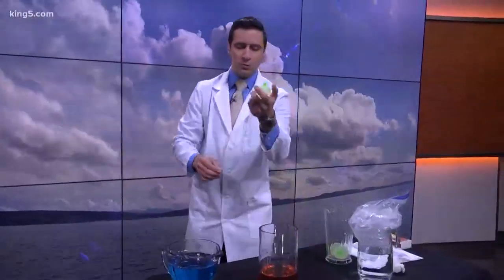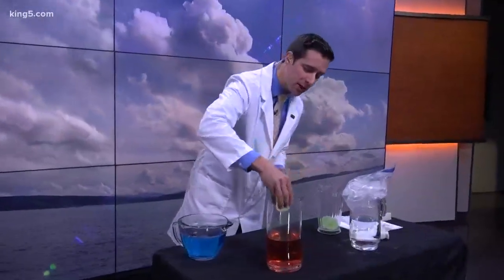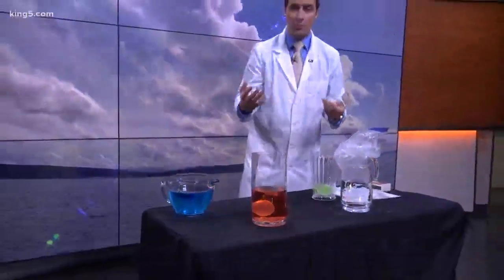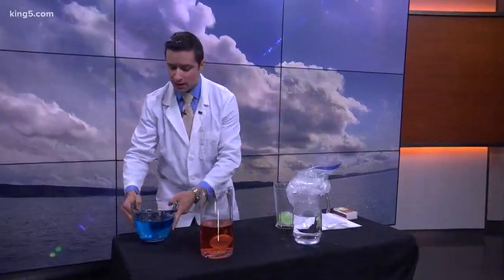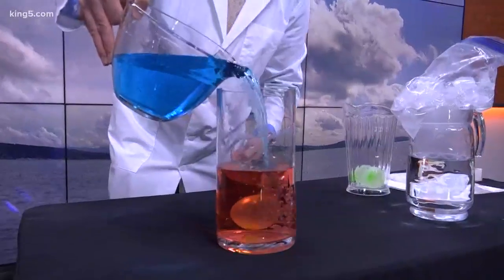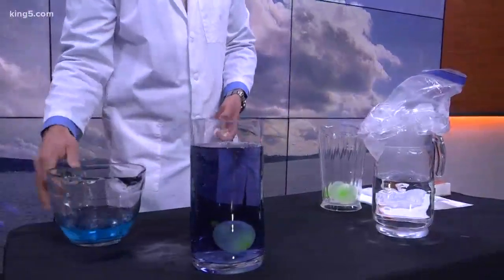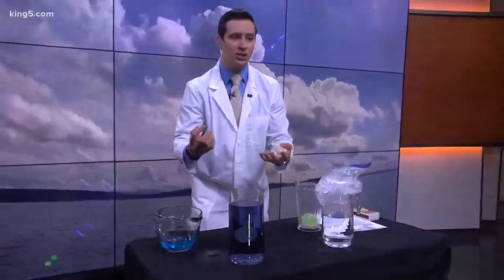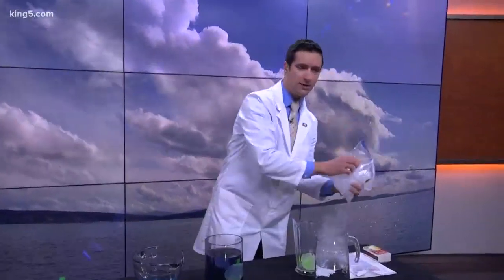Demonstrating stability in the atmosphere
KING 5 Meteorologist Ben Dery shows how clouds, showers and thunderstorms form in the atmosphere with a science experiment.